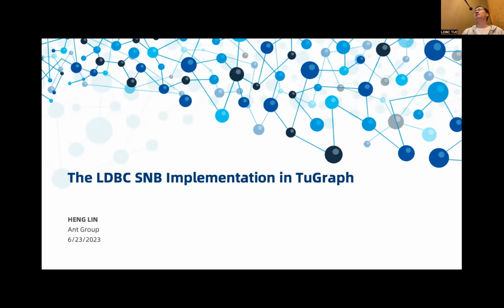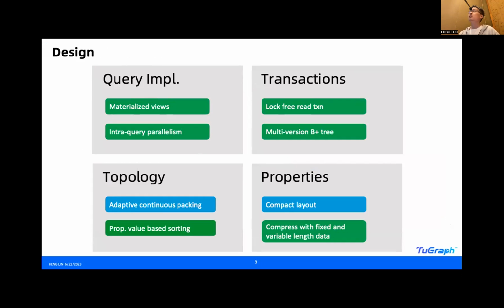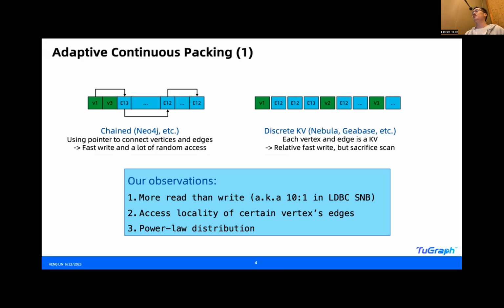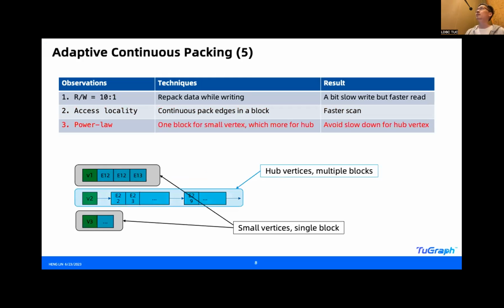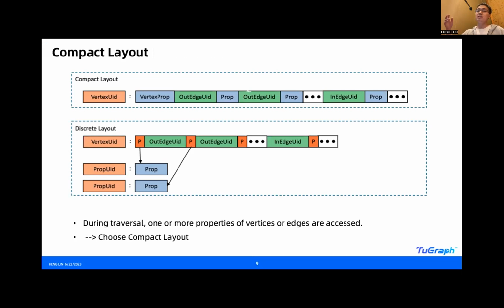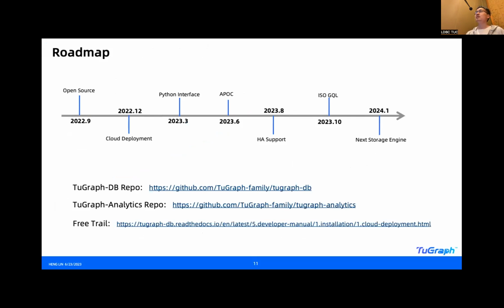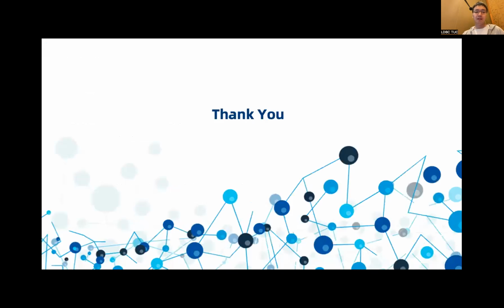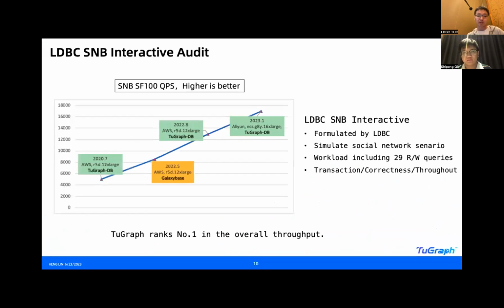The LDBC SNB implementation in TuGraph (16th LDBC TUC meeting)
Presenter: Heng Lin (Ant Group)
Title: The LDBC SNB implementation in TuGraph